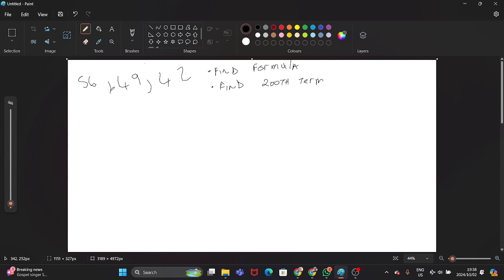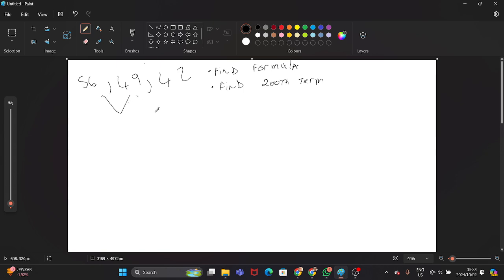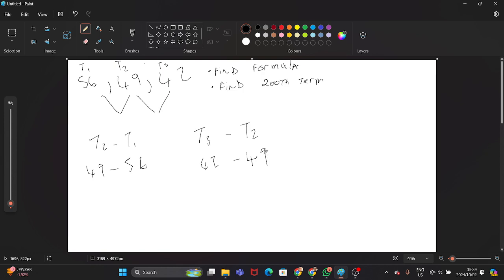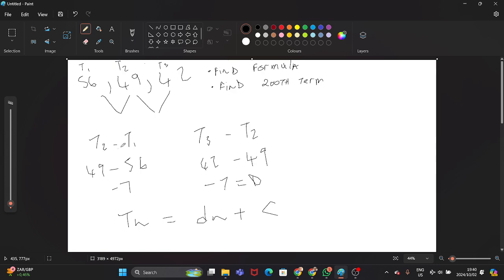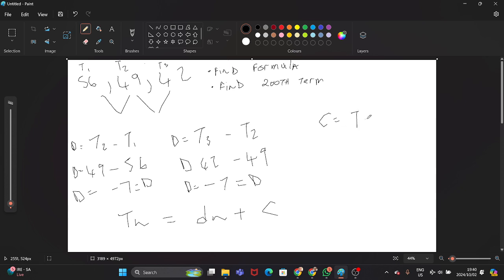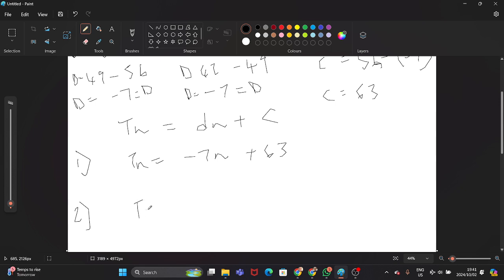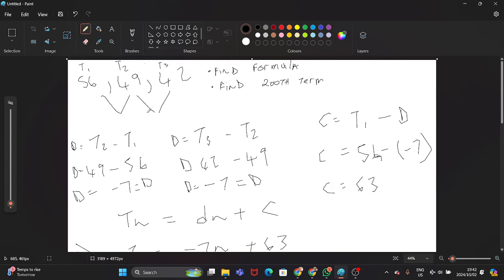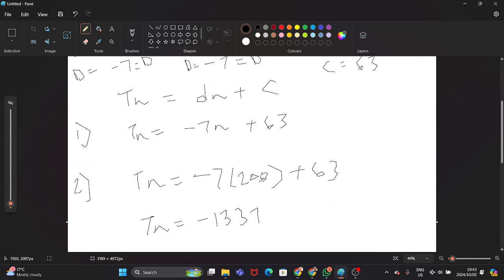Quadratic Number Pattern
A video on how to find the general formula for a quadratic number pattern